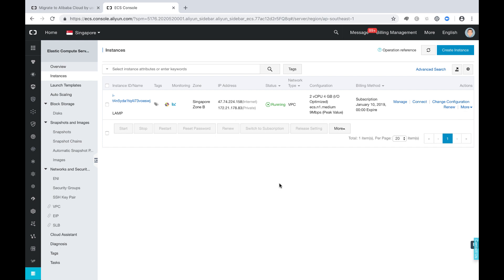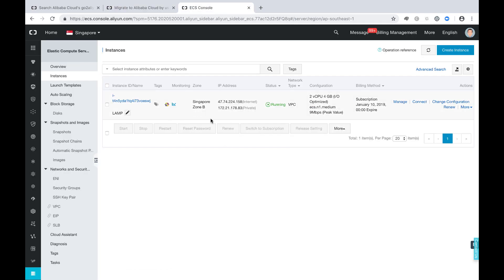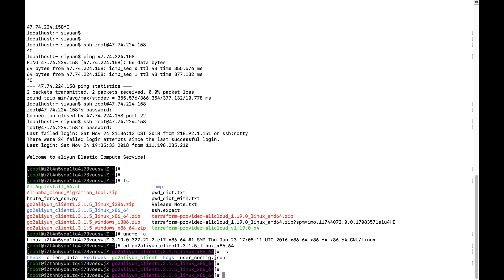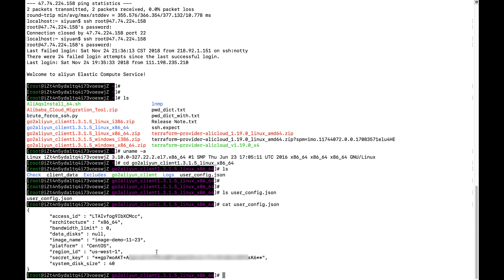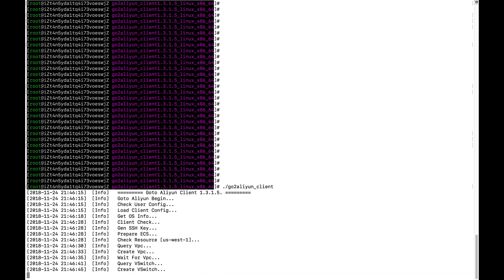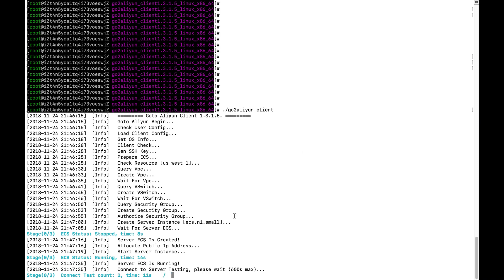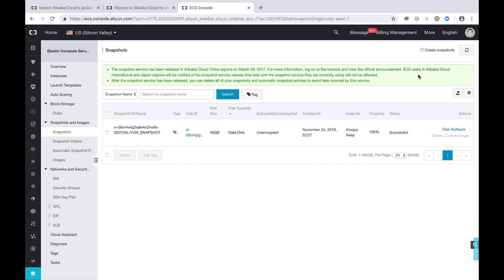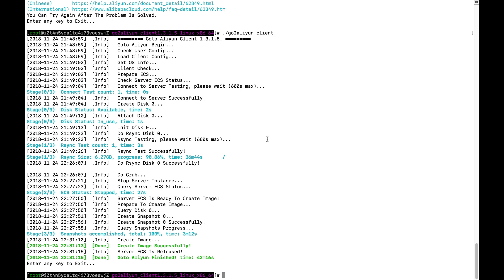How-to | Easily Migrate Your Linux Server to Alibaba Cloud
In this demo video, we will show you how to use go2aliyun_client tool to migrate your Linux server to Alibaba Cloud with only a few necessary data configured. For more information about Alibaba Cloud migration solution, please visit this online course